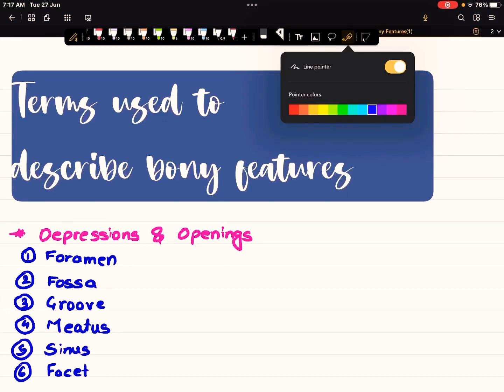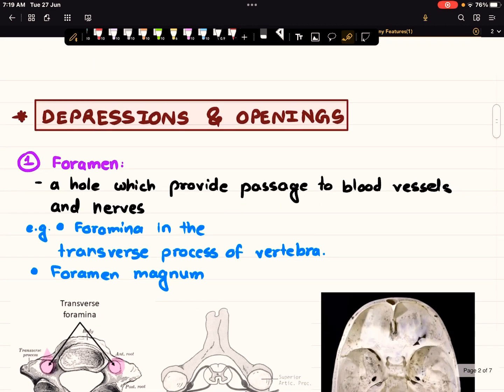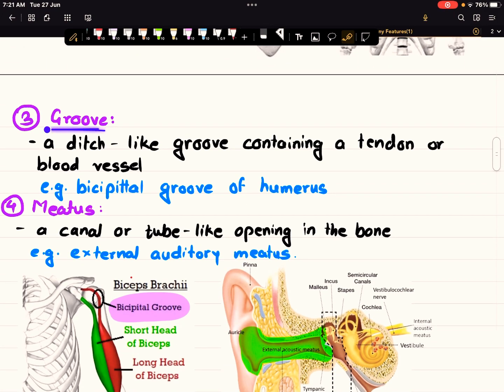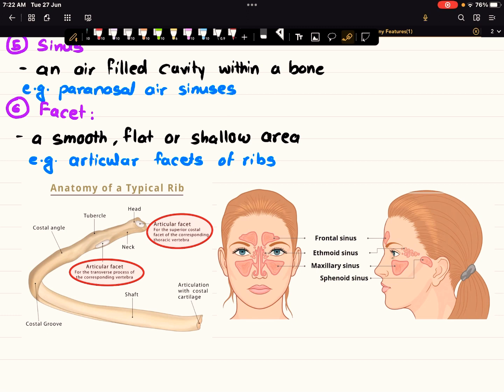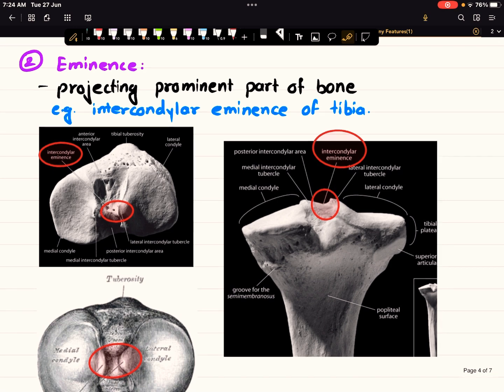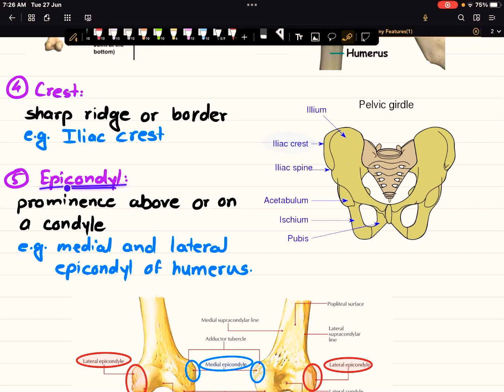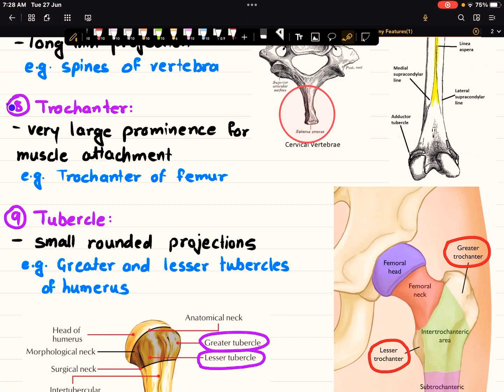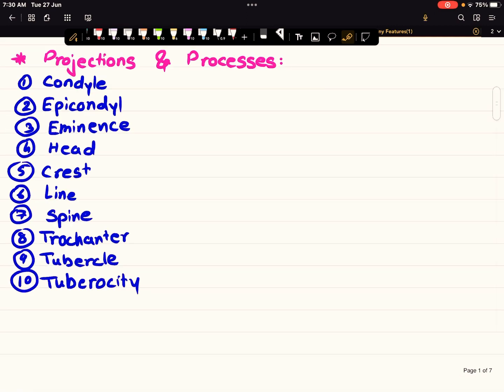Terms used to describe bony features- Ortho basics - Anatomical terminologies 5